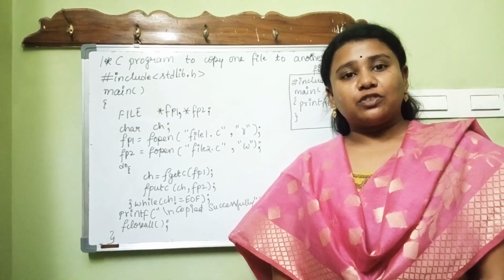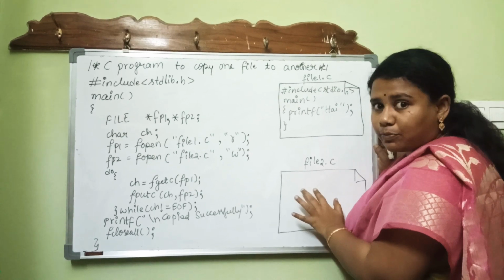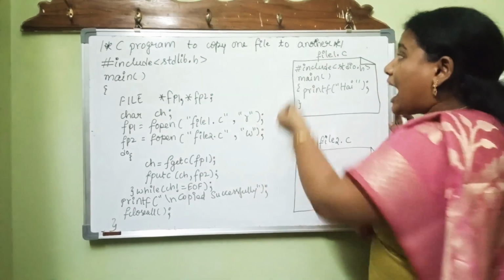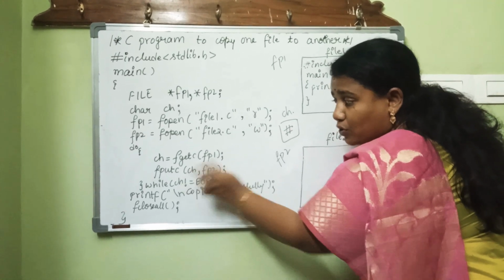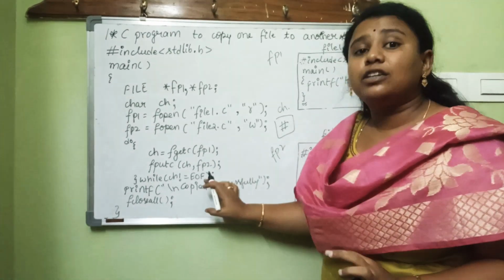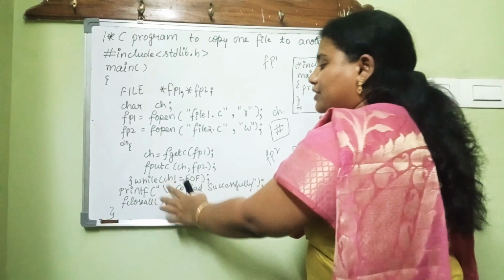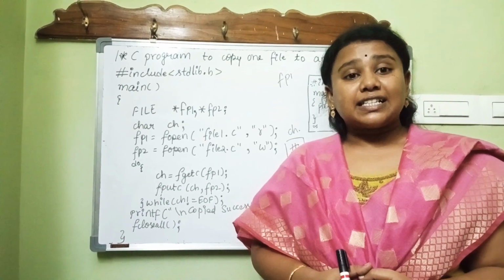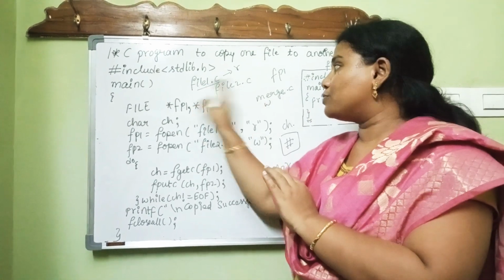Files: copying one file to another - Lecture 4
C program to copy one file to another file